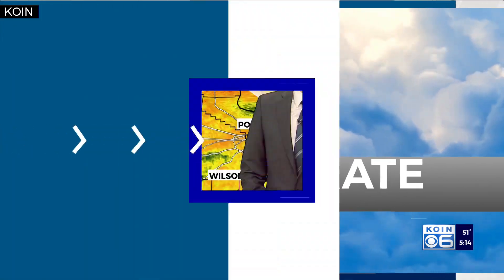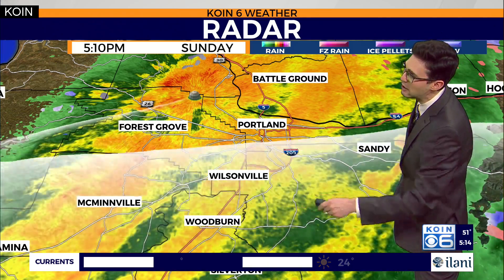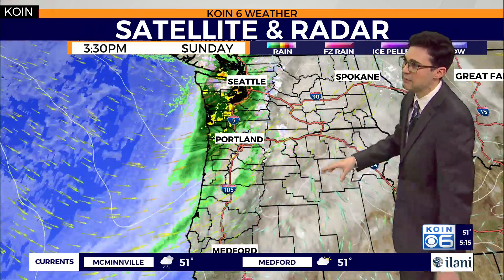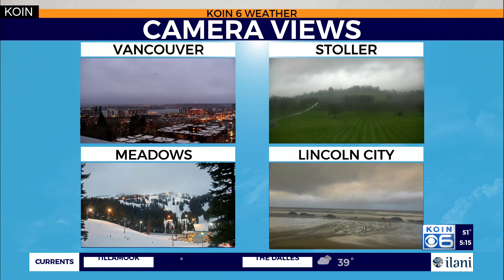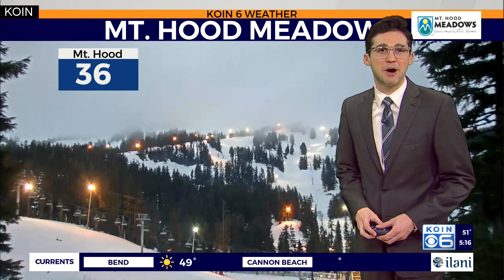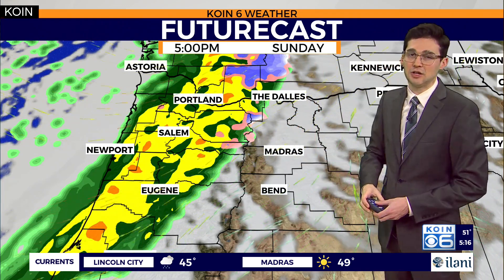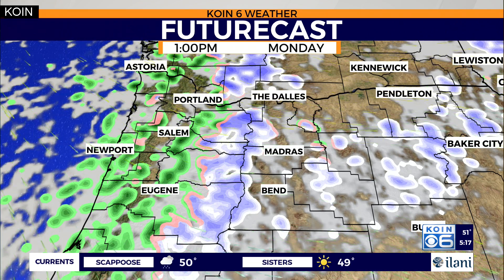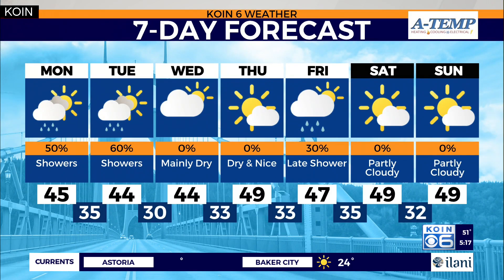Weather forecast: Cold front brings rain and mountain snow to Oregon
Meteorologist Joseph Dames with your weather update